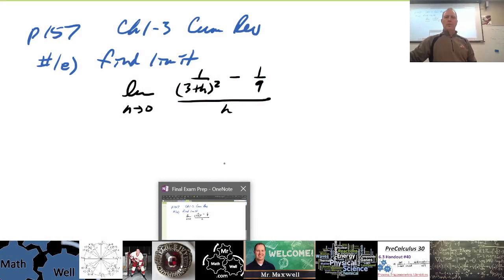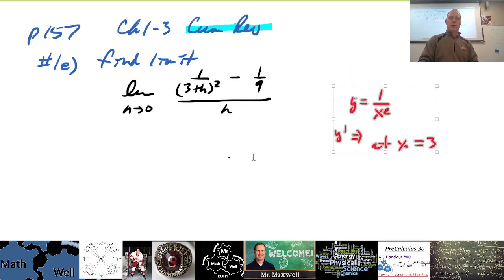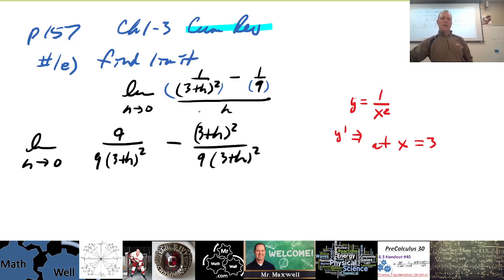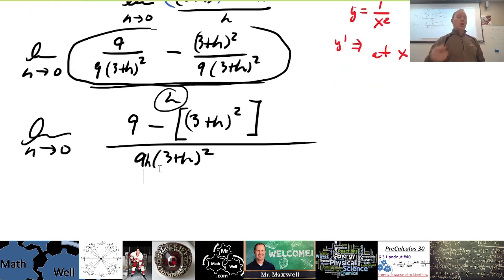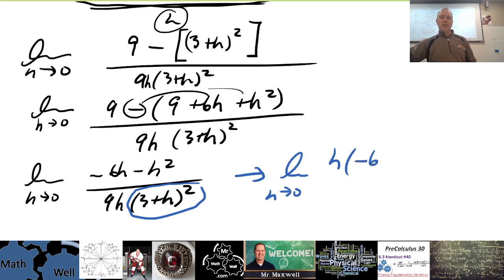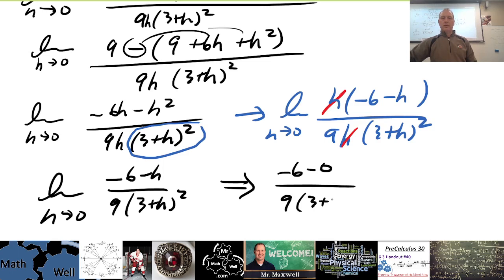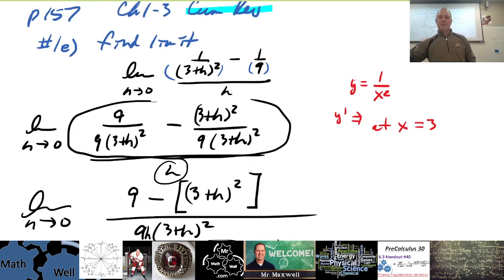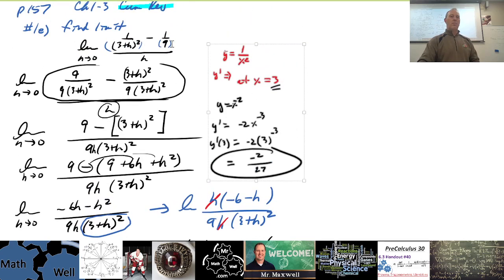Calculus 30 Ch 4-7 Review difficult Limit Question HW